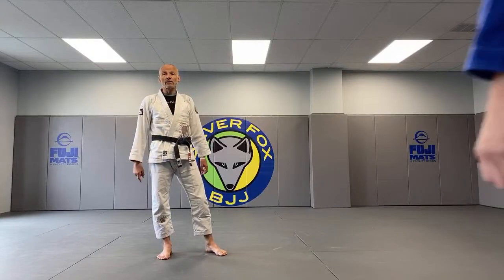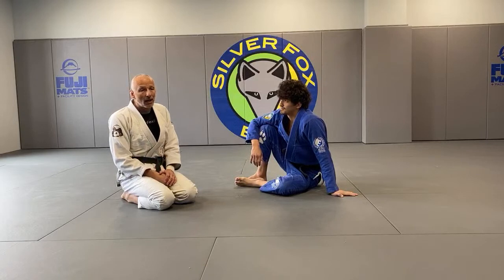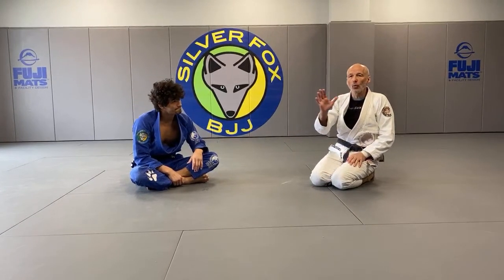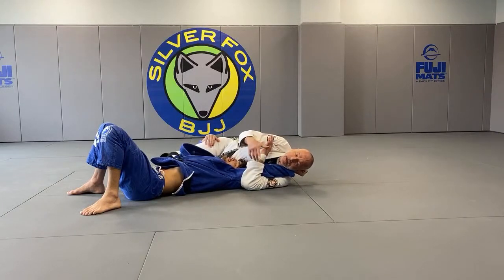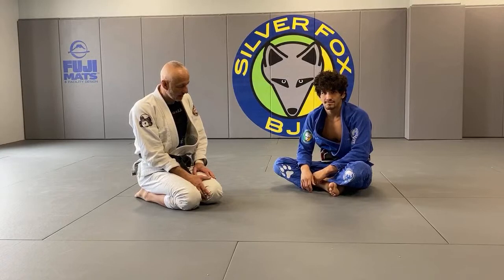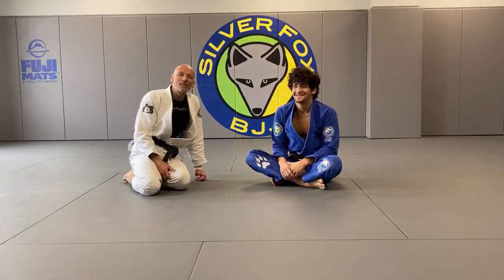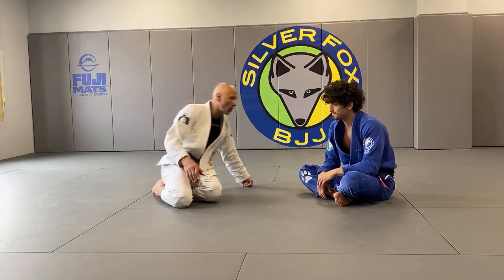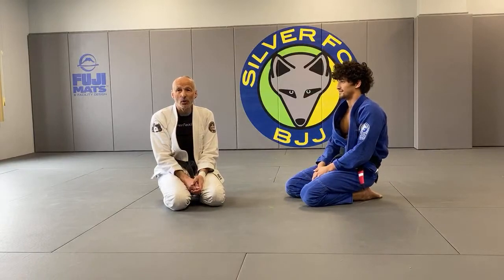REVERSE & INVERTED TRIANGLES, BREAKING POSTURE FROM GUARD | Ep:6 ROLLwithTheFOX Anti-Virus Edition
Episode 6 ROLLwithTheFOX Anti-Virus Edition! 👊🦊

Reverse and Inverted Triangles

Crucifix Position

Reverse Triangle from Guard

Diamond/Husky Man Triangle

Breaking Opponent's Posture from Guard

Keep up learning visually - LIVE online class on FB, IG & YT every day
(7 days/week) 10:30am est.

Karel Silver Fox Pravec is 3rd degree Renzo Gracie Blackbelt & author of Fluid BJJ, a instructional book and video series focused on the concepts of setting up a skilled opponent to achieve efficient submission.

You can usually find him teaching at his North New Jersey Academy, Silver Fox Brazilian Jiu-Jitsu Academy , or on the road teaching seminars and BJJ clinics.  His academy has produced many MMA and submission grappling champions.